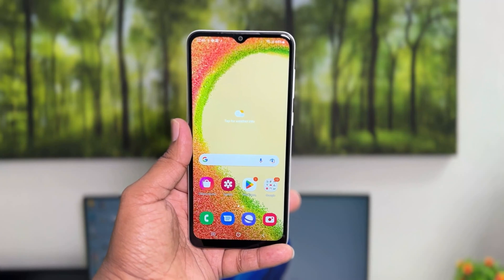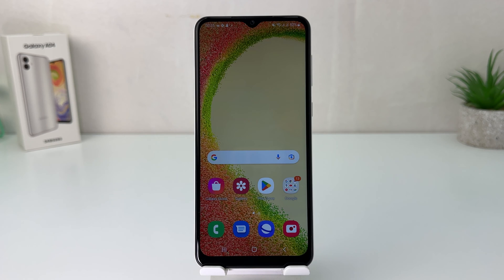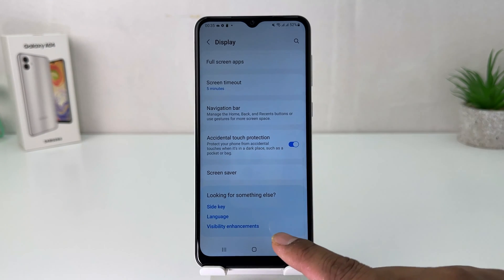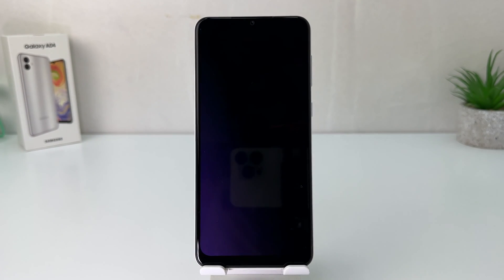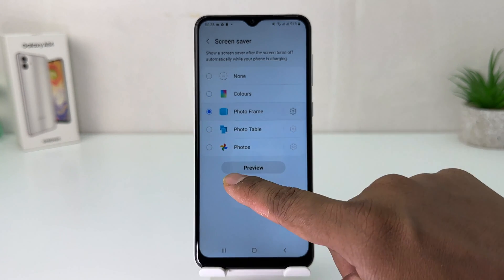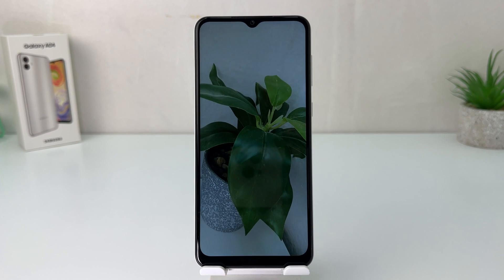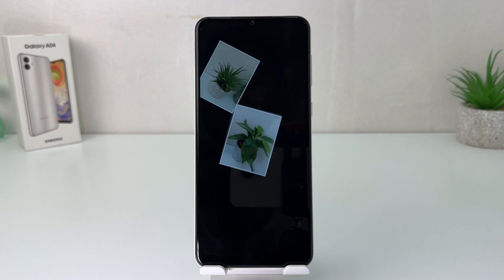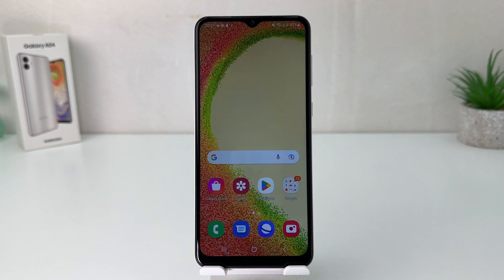How To set Screen Saver In Samsung Galaxy A04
In this video I am going to share with you How To Set Screensaver In Samsung Galaxy A04